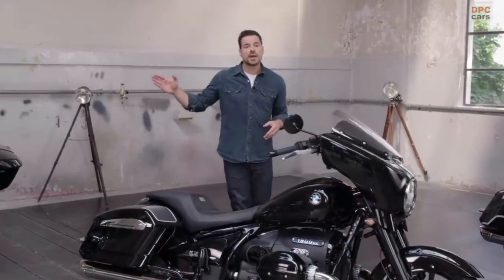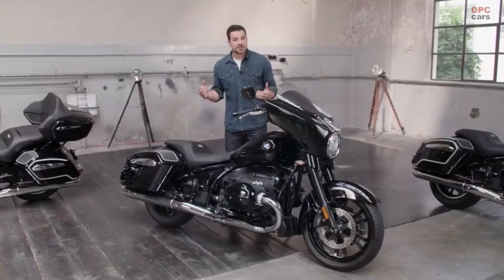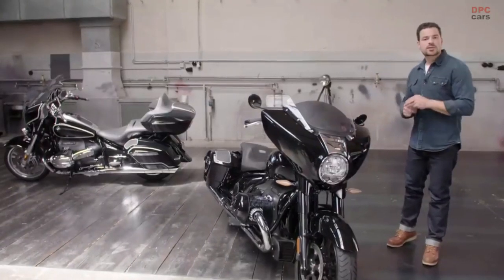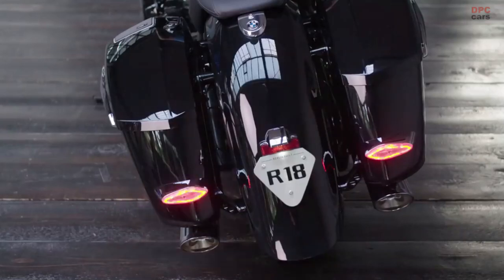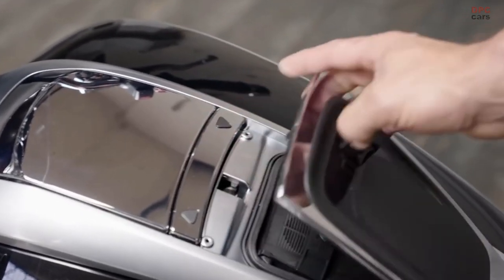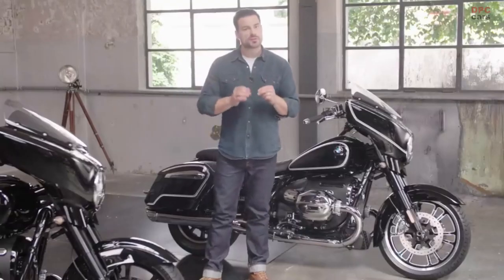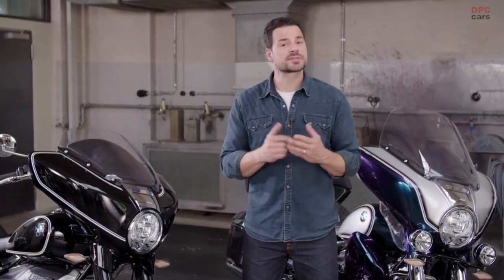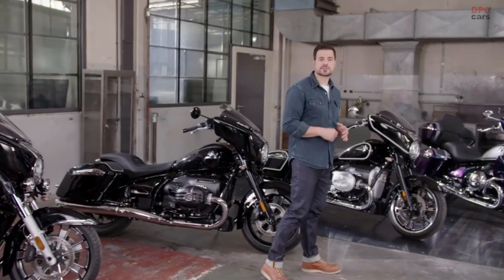2022 BMW R 18 B and BMW R 18 Transcontinental Revealed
With the new R 18 Transcontinental, BMW Motorrad is adding a Grand American Tourer to the R 18 family as well as the R 18 B "Bagger", which is particularly popular in the USA. As with the previous R 18 models, the new R 18 Transcontinental and R 18 B combine the thrilling power of the "Big Boxer" with a classic chassis concept based on historical models, exclusive equipment and a stylish design.

This makes the R 18 Transcontinental ideal for travelling and long-distance rides in American riding style - both for riding solo and with a pillion and luggage. The R 18 B, on the other hand, is designed as a "rider’s machine" delivering emotional driving pleasure and ideal for cool touring and cruising.

Special features of the new R 18 Transcontinental include:
Front fairing with high wind shield, wind deflector and flaps. Cockpit with four analogue round instruments and 10.25 inch TFT colour display, additional headlamp, Marshall sound system, engine protection bars, cases, top case, seat heating, chrome trim and an engine in Silver metallic.

In contrast, the new R 18 B does without a top case and, in the style of a "bagger", offers a low windshield, a slimmer seat and a matt black metallic engine among other things.